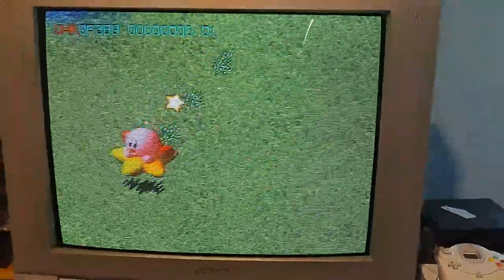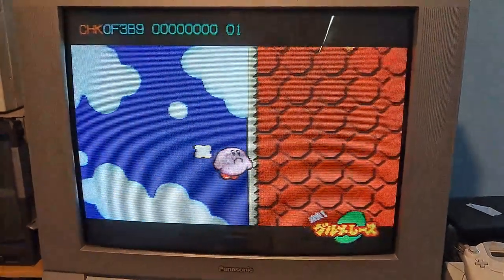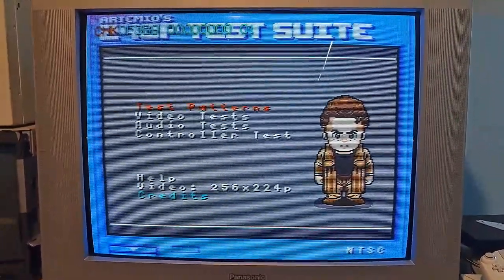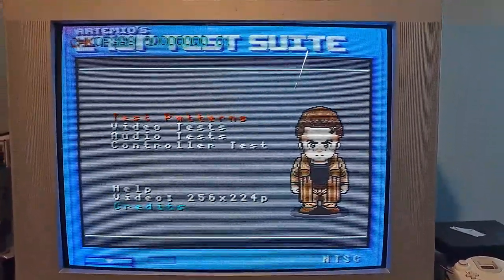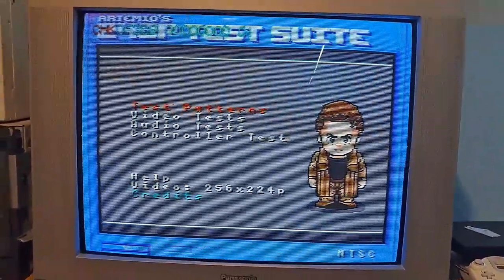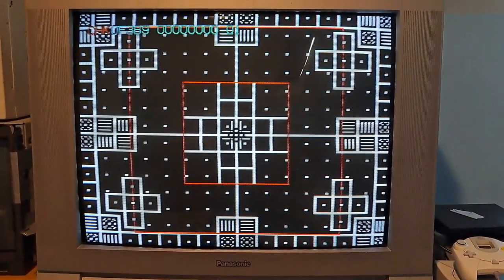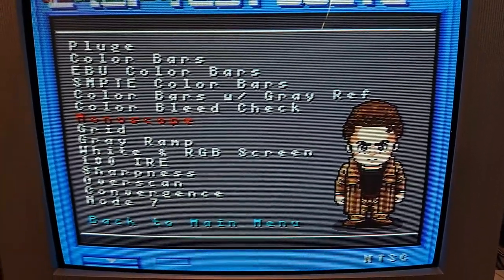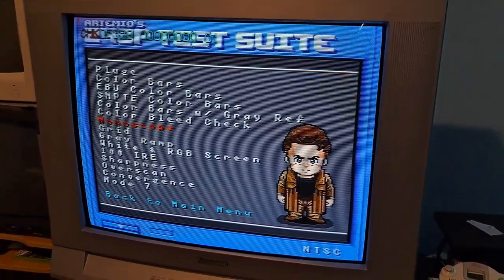240p Test Suite: How I Adjust the Geometry of a CRT TV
This is what I like to use to adjust the geometry of a CRT TV using 240p test suite. Pretty much just two main patterns and a service menu (or potentiometers)